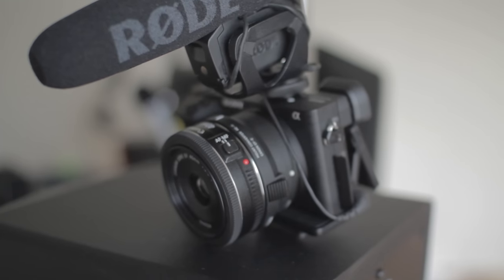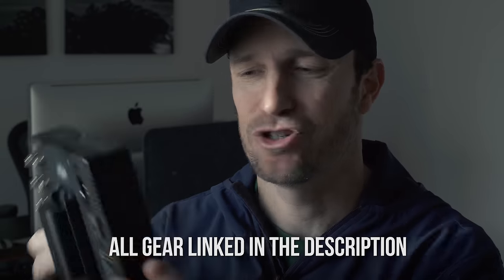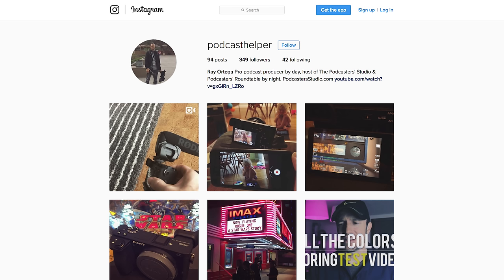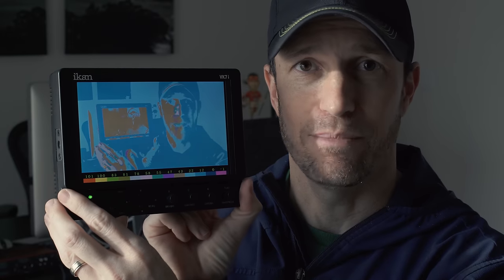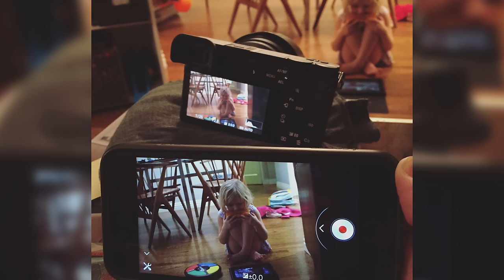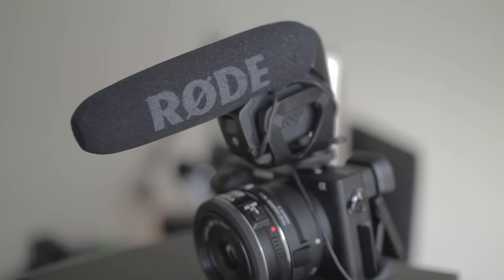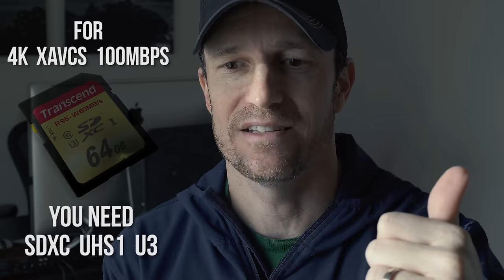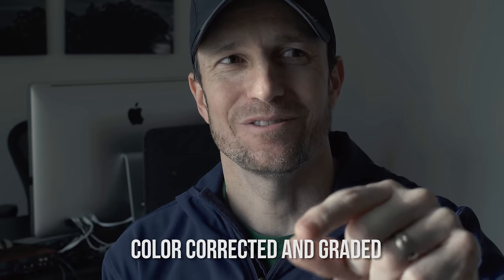Sony a6500: A First (4K!) Video - Testing clean HDMI to Monitor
Testing out the Sony a6500 to Ikan vk7i monitor with clean hdmi output. Shot in 4K. ► All gear linked below*.

I made the switch! Well sort of. I bought the Sony a6500 but I don't have a Sony lens. Because I still have plenty of Canon EF glass, I also bought the Sigma MC-11 converter and I'm using it in this video with the Canon 40mm 2.8 lens.

On my Canon 60D I could not use my Ikan monitor to its fullest because the 60D did not send its full resolution or even an HD image and the HDMI was also not clean, in other words, the image on the monitor contained all the info you see on the LCD.

Now with my Sony a6500, I get only the image and full HD output so I can use it to accurately monitor focus as well as color. I haven't however, figured out how to actually make the HDMI not clean. I also need to view the LCD info but haven't found that option in the deep Sony menus, hopefully it exists.

This is my first 4K video and while it's mostly just me in front of the camera, it gave me a great first look at the image which looks fantastic and also taught me some things about editing in 4K. Essentially, on my six-year-old iMac, I need to use proxies in Premiere Pro to be able to edit. Once I make those, it works wonderfully.

I also used the Rode VideoMic pro with the audio levels on the Sony set to 15.

Track: “Blazin” by Wolves

Check here for cheaper price (no tax)

• Sigma 30mm f1.4 (old version). This is new version